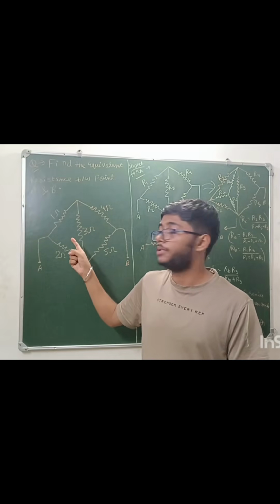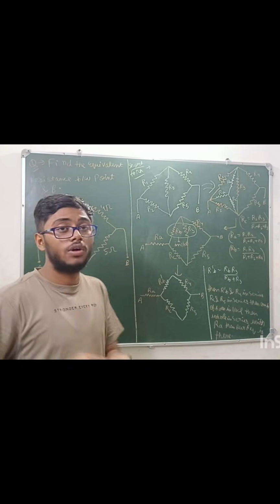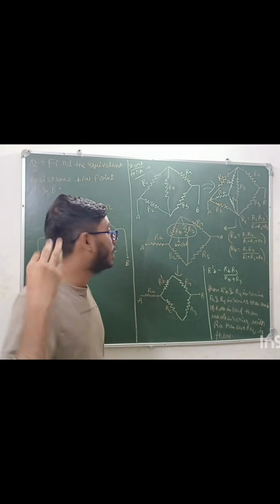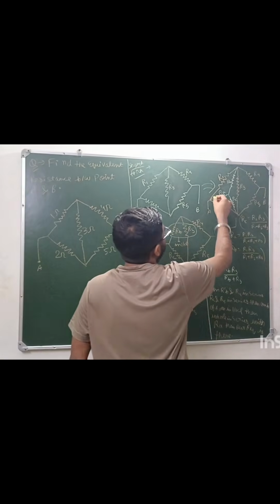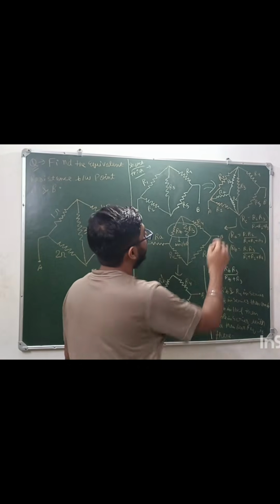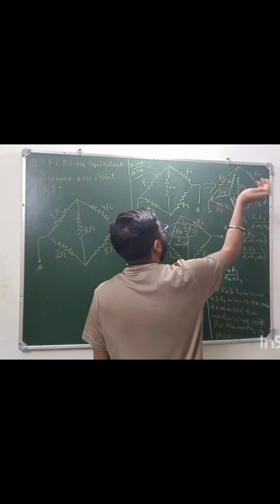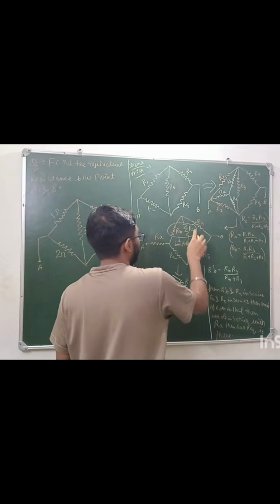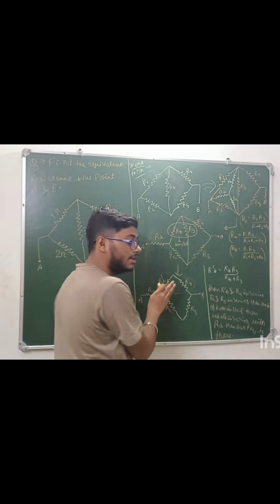done in 2 minutes - short trick for unbalanced wheatstone bridge...